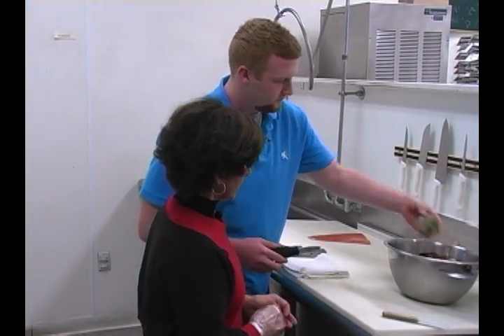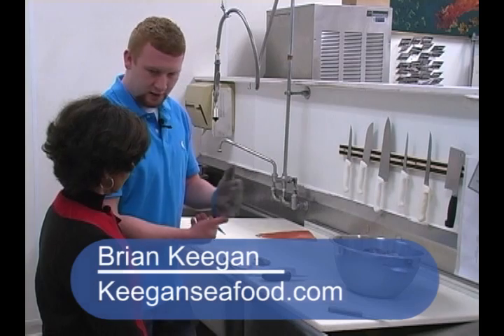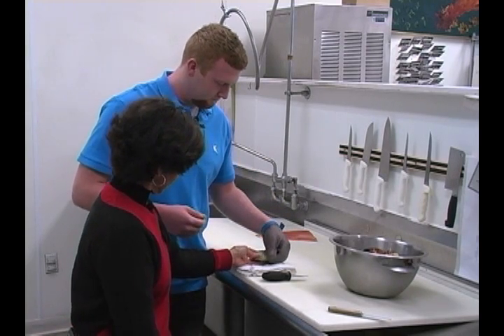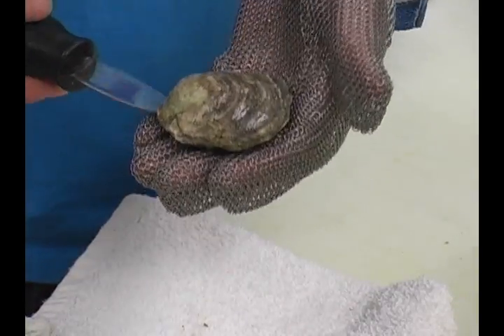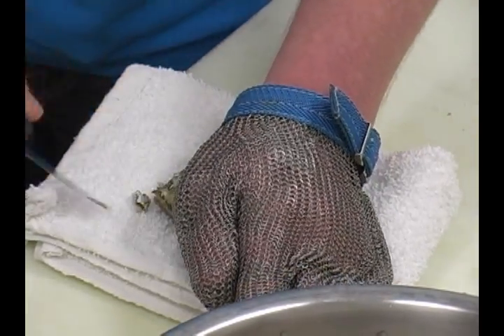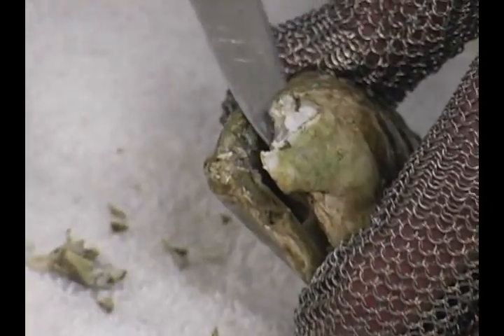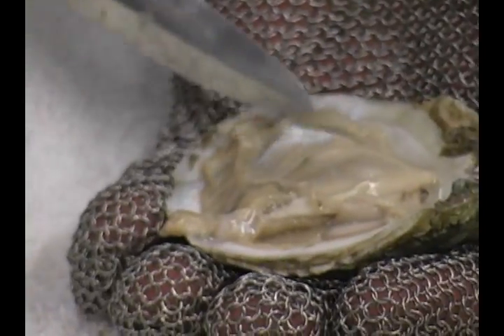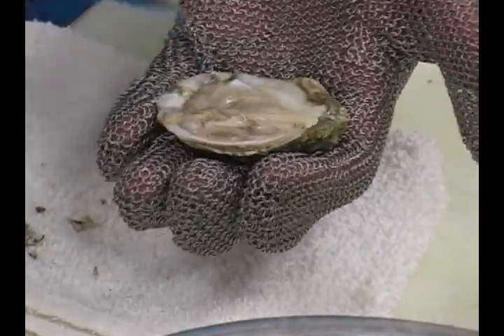How to Shuck an Oyster: Shucking Oysters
How to shuck and Oyster: Oyster recipes aren't just on the menu when you're eating out. Shucking oysters can be done at home with the right tools  a good oyster knife and a thick towel. Oysters are available fresh at many from local fish markets and many large super markets. The key to getting good oysters is making sure you're buying them from a reputable shop.
Shucking oysters can be pretty intimidating, but with these tips you'll be able to do it as well as they do at the oyster bar.
In this video, Rita and Bryan Keegan from Keegan's Seafood, show you how to shuck oysters.